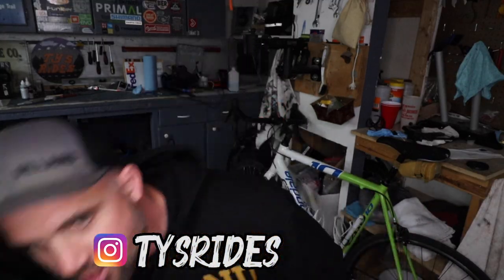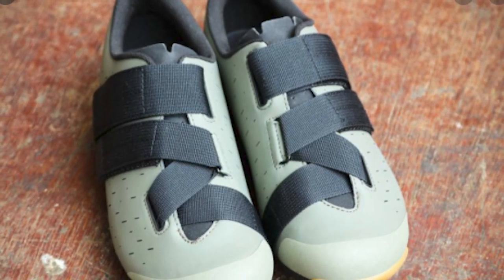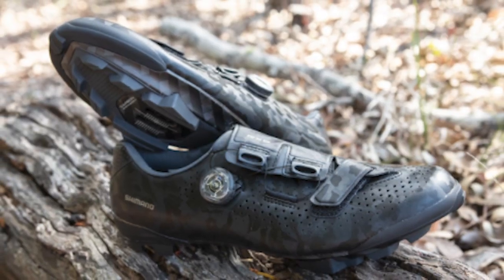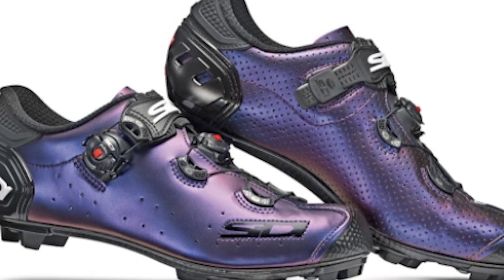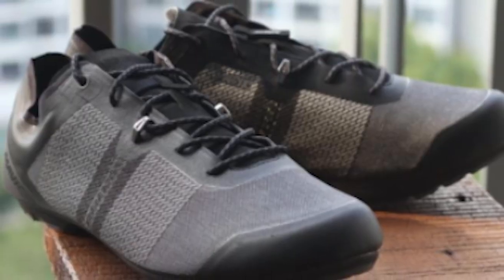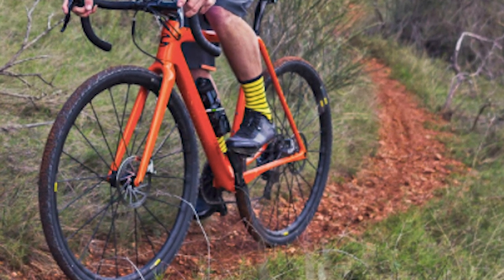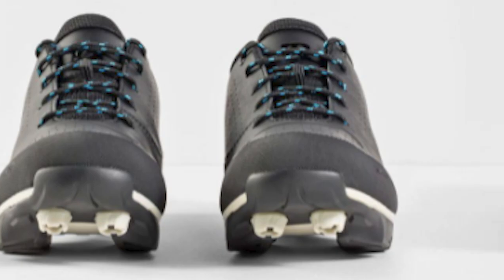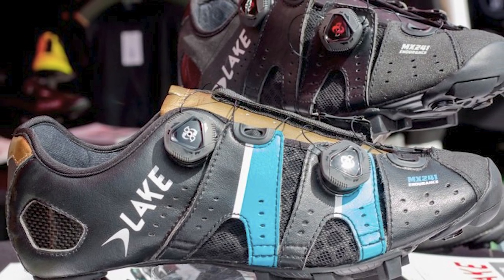6 Dedicated Gravel Cycling Shoes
Gravel is popular and it was only a matter of time before we saw companies coming out with dedicated gravel shoes.  They may look similar to mountain bike shoes but have less bulk on the sole and are lighter.  They are designed for gravel!